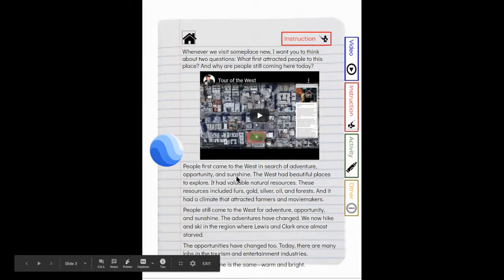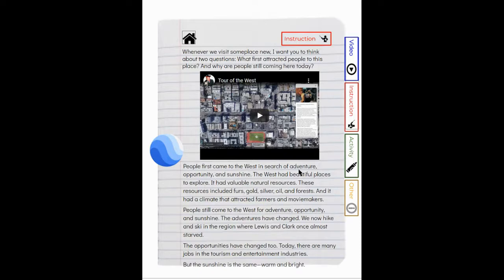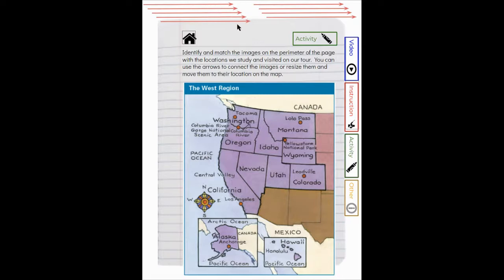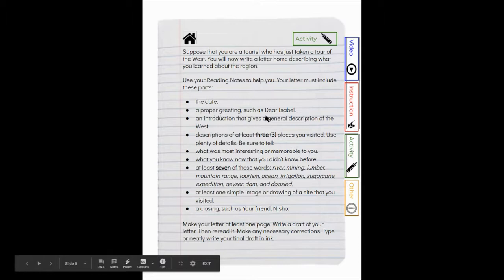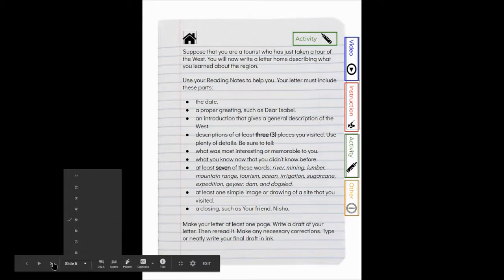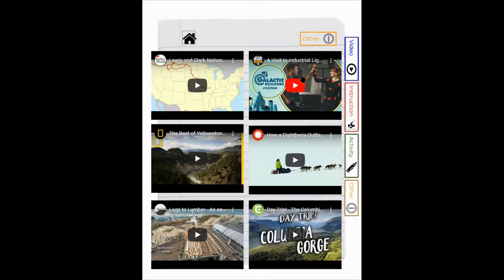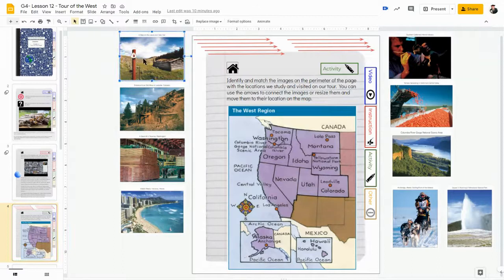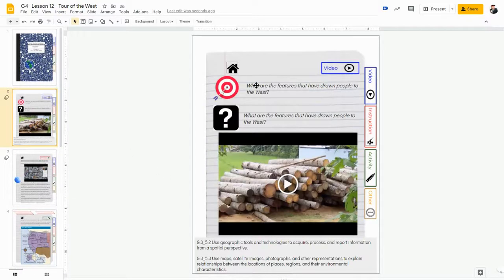Tour of the West - Directions